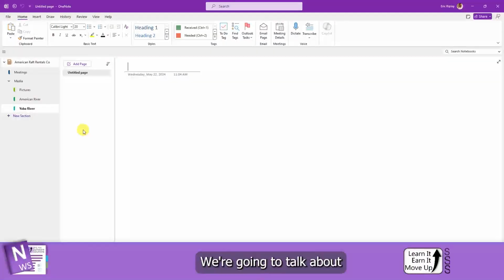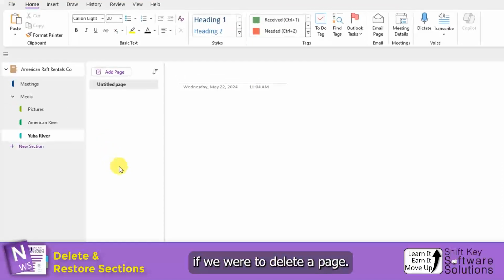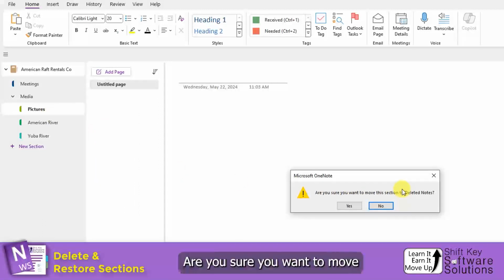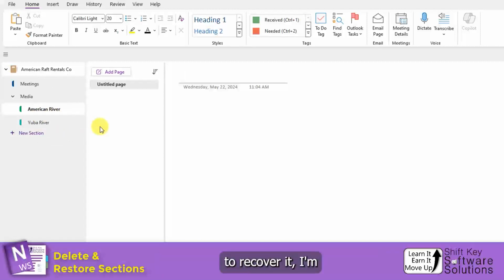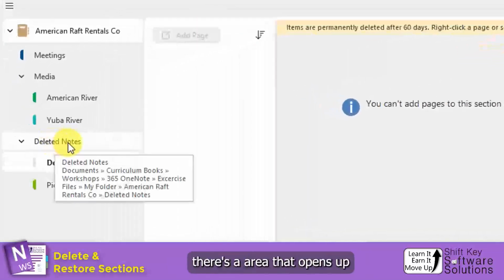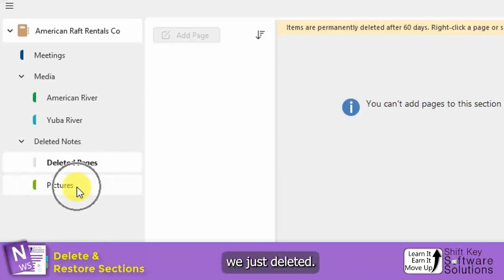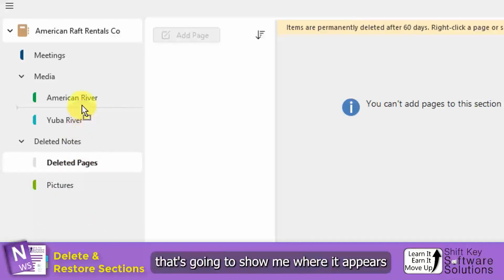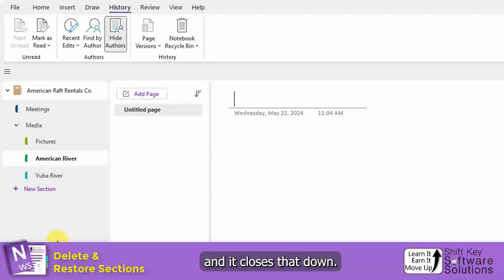Delete and Restore Sections